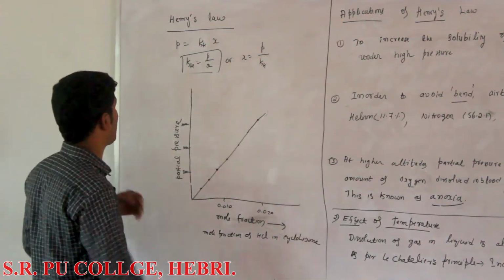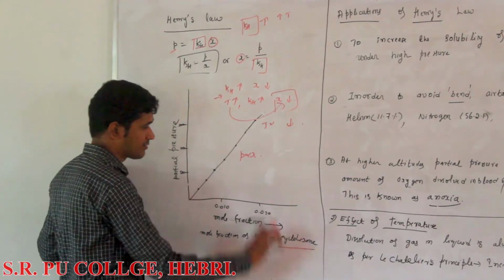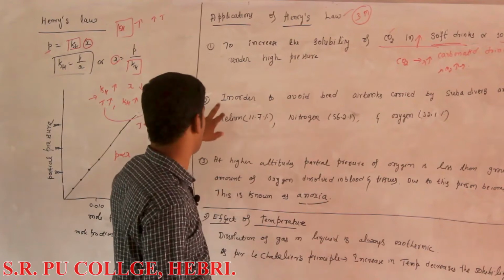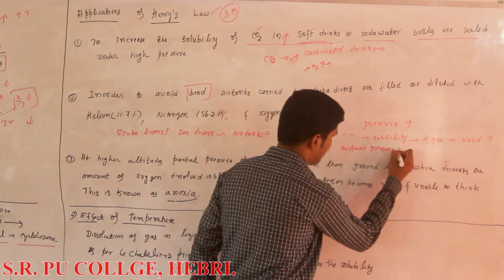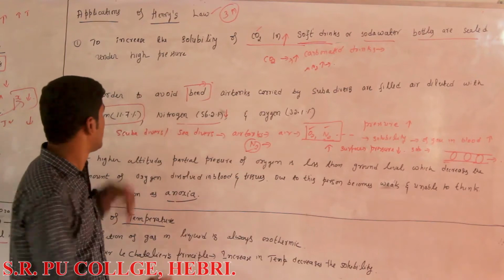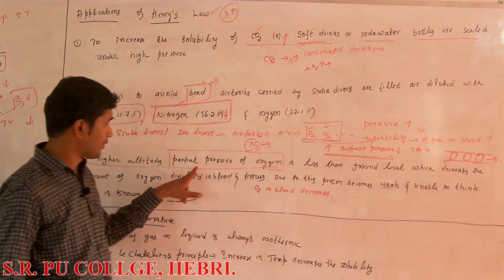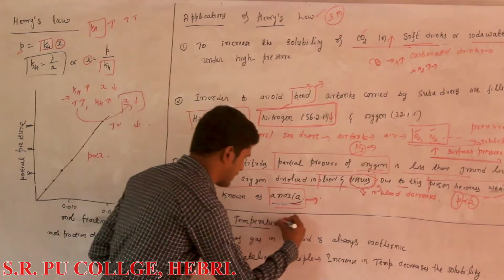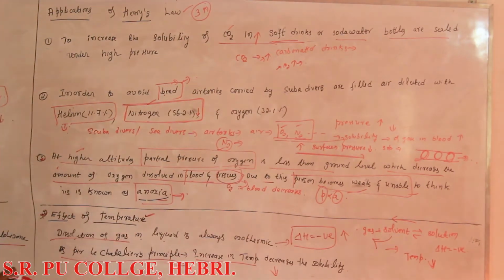Chemistry II PUC Chapter-2 Solutions By Mr. Vinayak Lecturer in Chemistry part 6